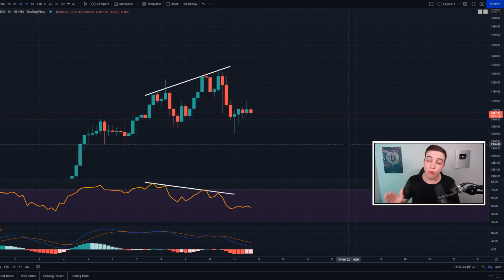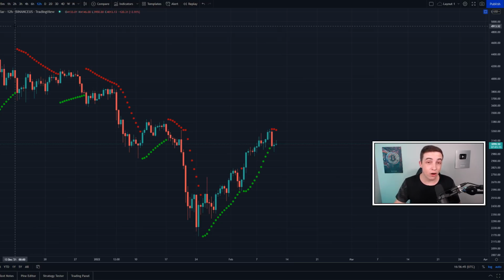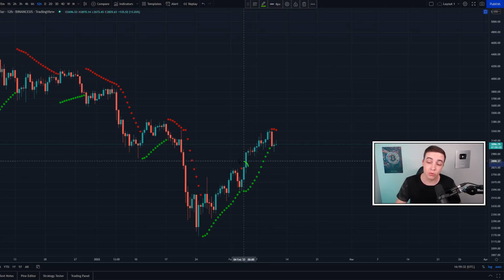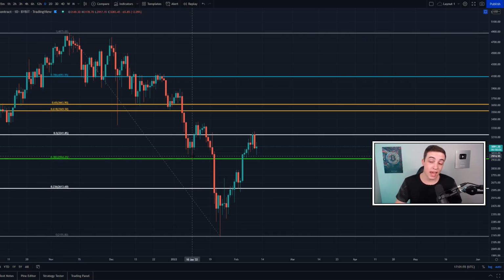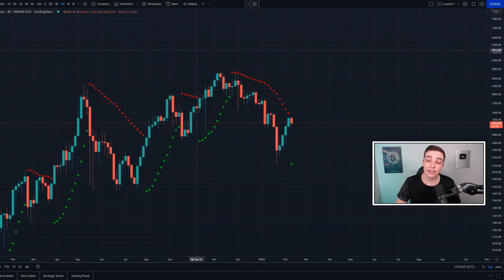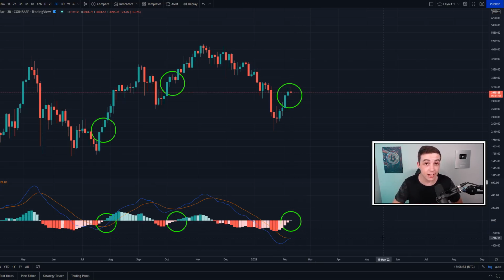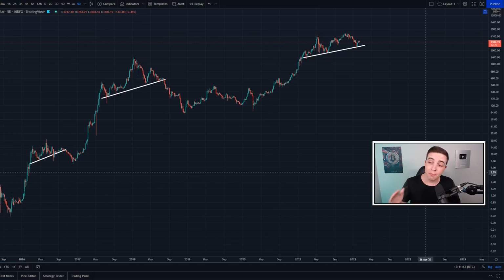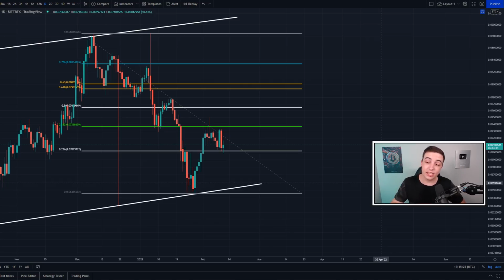WARNING SIGNAL FOR ETHEREUM (must watch)!! Ethereum Price Prediction 2022, Ethereum News Today (ETH)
► I trade on Bybit 👈 (NEW $4,100 BONUS)*

Timestamps:
Important Ethereum Analysis 0:00
Ethereum VS Bitcoin 4:43

- Crypto World -